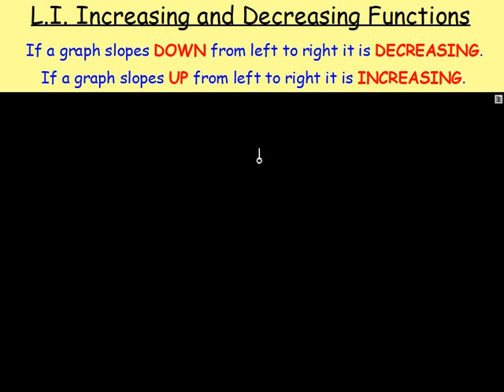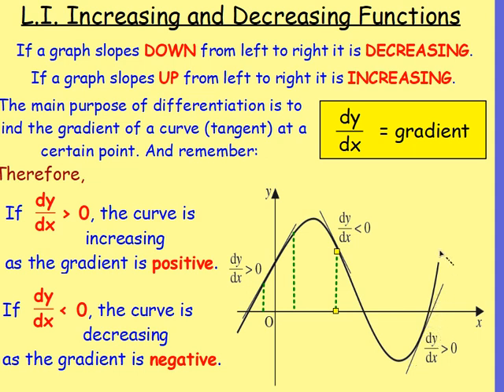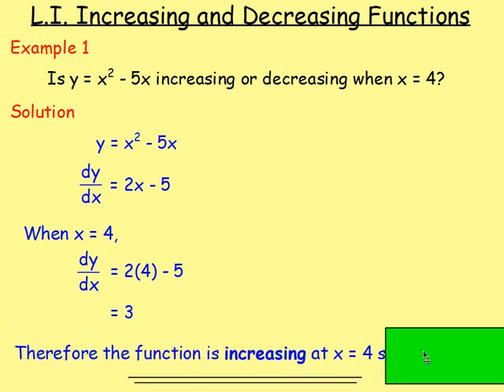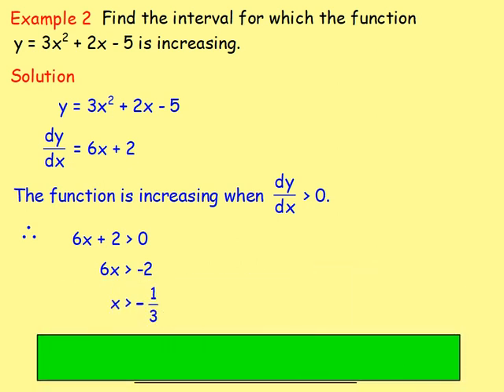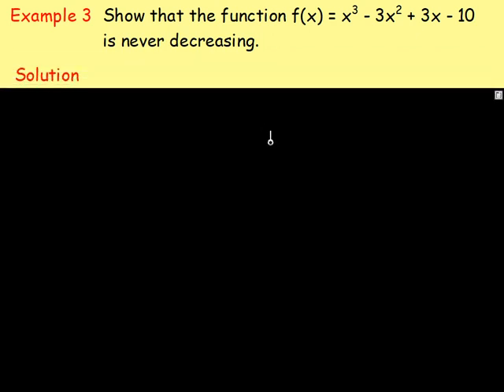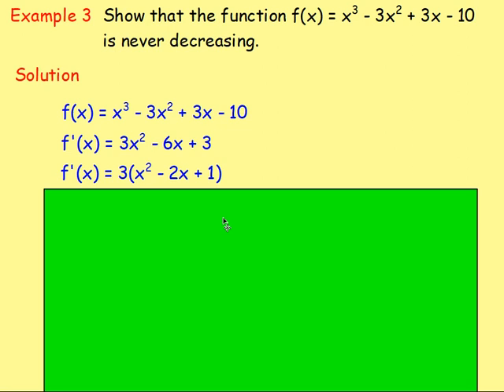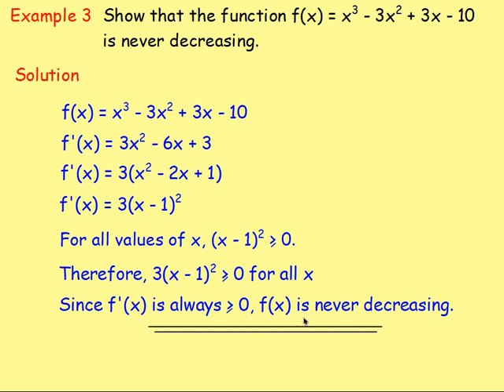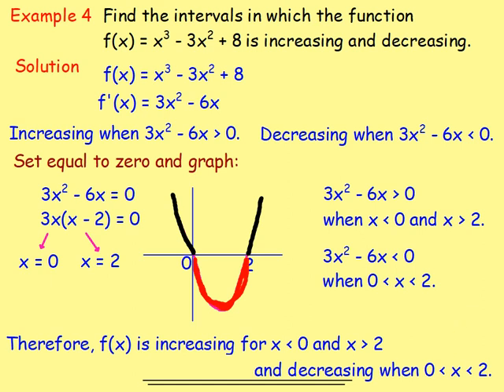6.6 Differentiation 6. Increasing and Decreasing Functions - Higher Maths Lessons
Lesson 6 of 13: Increasing and Decreasing Functions

123 videos have now been uploaded to guide you through Higher Maths and each video includes an explanation along with plenty of worked examples to help you gain a solid understanding.

CHAPTERS
1. Straight Line
2. Recurrence Relations
3. Functions
4. Graph Transformations
5. Trig Graphs & Equations
6. Differentiation
7. Polynomials
8. Quadratics
9. Integration
10. Circles
11. Double Angle & Addition Formulae
12. Wave Function
13. Vectors
14. Further Calculus
15. Logs and Exponentials

LESSONS

1. STRAIGHT LINE
1.1. Revision of Gradient
1.2. Collinearity
1.3. Gradient = Tan θ
1.4. The Distance Formula
1.5. ax + by + c = 0
1.6. y - b = m(x - a)
1.7. Perpendicular Lines
1.8. Midpoints
1.9. Medians
1.10. Altitudes
1.11. Perpendicular Bisectors
1.12. Points of Intersection
1.13. Chapter Review

2. RECURRENCE RELATIONS
2.1. nth Term & Recurrence Relations Introduction
2.2. Worded Recurrence Relations
2.3. Limits
2.4. Finding A and B
2.5. Chapter Review

3. FUNCTIONS
3.1. Recap, Domain & Range
3.2. Notation & Graphs of Functions
3.3. Composite Functions
3.4. Inverse Functions
3.5. Graphs of Inverse Functions
3.6. Exponential & Logarithmic
3.7. Chapter Review

4. GRAPH TRANSFORMATIONS
4.1. Shapes of Graphs
4.2. y = f(x) ± a
4.3. y = f(x ± a)
4.4. y = -f(x)
4.5. y = f(-x)
4.6. y = kf(x)
4.7. y = f(kx)
4.8. Composite Functions
4.9. Log & Exponential
4.10. Chapter Review

5. TRIG GRAPHS & EQUATIONS
5.1. Radians
5.2. Exact Values
5.3. Trig Graphs - Period & Amplitude
5.4. Trig Graphs - Max / Min
5.5. Solving Trig Equations 1 - Basic & Multiple Angles
5.6. Solving Trig Equations 2 - Squared and Factorising
5.7. Solving Trig Equations 3 - Phase Angle
5.8. Chapter Review

6. DIFFERENTIATION
6.1. Introduction: Notation & Basic
6.2. Indices Revision
6.3. Fractional & Negative Indices
6.4. Further Differentiation
6.5. Gradient of a Tangent / Curve
6.6. Increasing & Decreasing Functions
6.7. Stationary Points & their Nature
6.8. Curve Sketching
6.9. Max & Min in a Closed Interval
6.10. Optimisation
6.11. Displacement, Velocity & Acceleration
6.12. Sketching the Derivative
6.13. Chapter Review

7. POLYNOMIALS
7.1. Introduction & Previous Knowledge
7.2. Nested Form
7.3. Synthetic Division
7.4. Factor Theorem
7.5. Solving Equations / Roots
7.6. Missing Coefficients
7.7. Functions from Graphs
7.8. Curve Sketching
7.9. Chapter Review

8. QUADRATICS
8.1. Sketching a Parabola
8.2. Completing the Square
8.3. Max and Min Values
8.4. Solving Equations
8.5. Solving Inequations
8.6. The Discriminant
8.7. Tangents to a Curve
8.8. Chapter Review

9. INTEGRATION
9.1. Introduction
9.2. Solving Differential Equations (Finding C)
9.3. Definite Integrals (Area Under a Curve)
9.4. Areas Above & Below the x-axis.
9.5. Area Between 2 Curves
9.6. Chapter Review

10. CIRCLES
10.1. x2 + y2 = r2
10.2. (x - a)2 + (y - b)2 = r2
10.3. x2 + y2 + 2gx + 2fy + c = 0
10.4. Equation of a Tangent
10.5. Intersection of a Line and a Circle
10.6. Chapter Review

11. DOUBLE ANGLE & ADDITION FORMULAE
11.1. Cos(A ± B)
11.2. Sin(A ± B)
11.3. Applications of Addition Formulae (Harder Problems)
11.4. Sin 2A & Cos 2A
11.5. Trig Equations involving Double Angles
11.6. Chapter Review

12. WAVE FUNCTION
12.1. kcos(x - α)
12.2. Other Forms
12.3. Multiple Angles
12.4. Max & Min Values
12.5. Solving Trig Equations
12.6. Chapter Review

13. VECTORS
13.1. Recap from National 5
13.2. Unit Vectors
13.3. Parallel Vectors
13.4. Collinearity
13.5. Section Formula
13.6. Vector Diagrams
13.7. The Scalar Product
13.8. The Angle Between Two Vectors
13.9. Properties of the Scalar Product
13.10. Chapter Review

14. FURTHER CALCULUS
14.1. Differentiating Sinx and Cosx
14.2. The Chain Rule
14.3. The Chain Rule with Trig.
14.4. Further Integration
14.5. Integrating Sinx and Cosx
14.6. Integrating Sin(ax + b) & Cos(ax + b)
14.7. Chapter Review

15. LOGS & EXPONENTIALS
15.1. Surds & Indices Recap
15.2. Exponentials & 'e'
15.3. Logarithms
15.4. Log Rules
15.5. Solving Log Equations
15.6. Natural Logs (ln)
15.7. Experimental Data
15.8. Sketching Log Graphs
15.9. Chapter Review